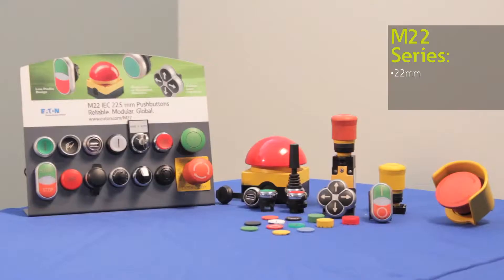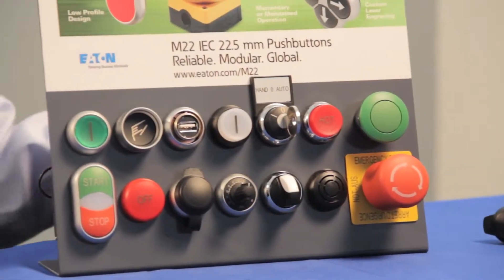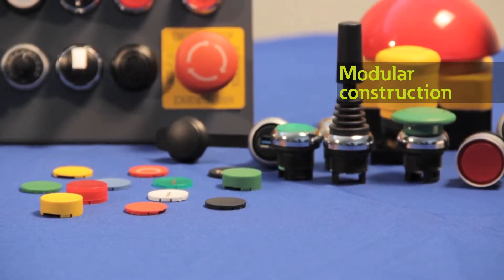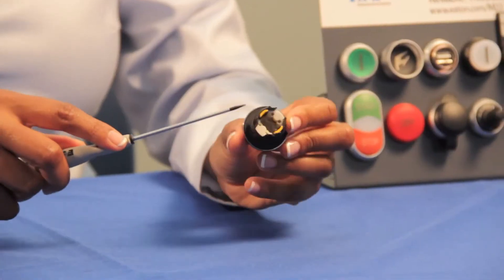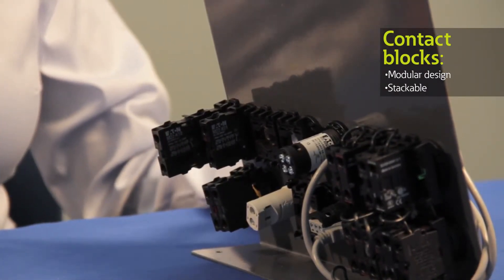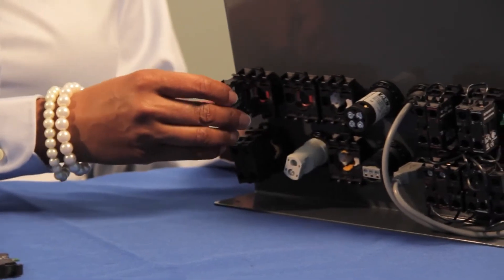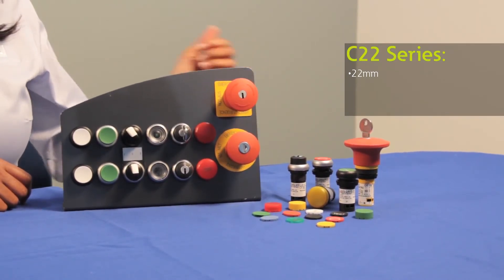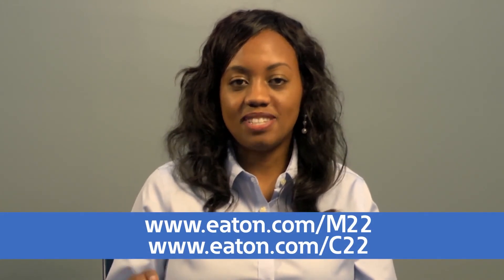Eaton M22 Pilot Devices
Eaton's M22 line of pilot devices features a wide offering of functional, attractive and ergonomically designed illuminated and non-illuminated pushbuttons, selector switches, push-pulls, alternate action and twist-to-release operators. Eaton also offers a 22 mm communications devices for RJ45 connections and USB 3.0 access.